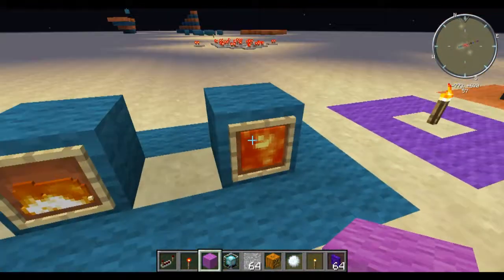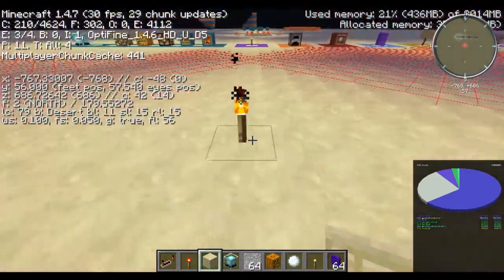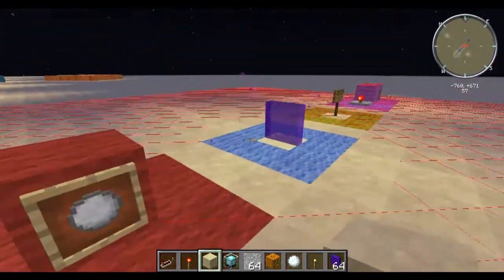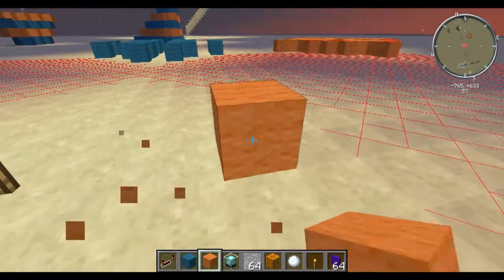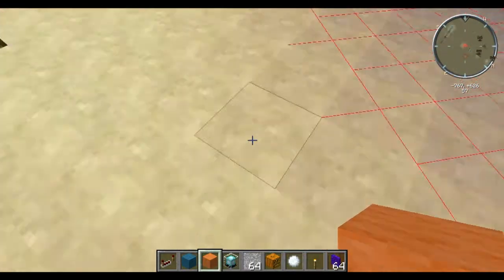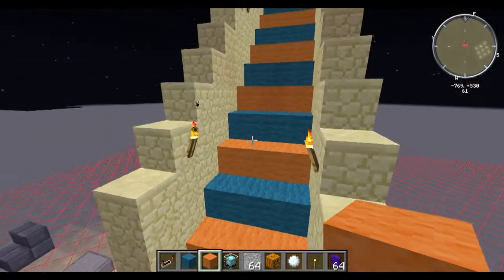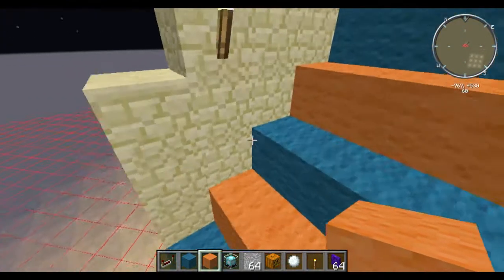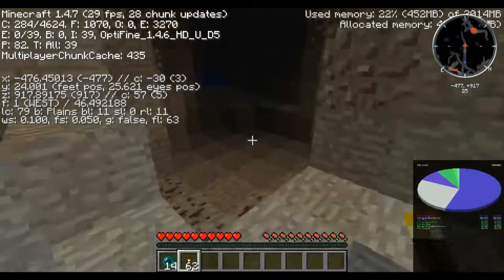Minecraft Science - LIGHT! Practical knowledge and everything you need to know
A guide to all things light in Minecraft.  For Minecraft version 1.4.7